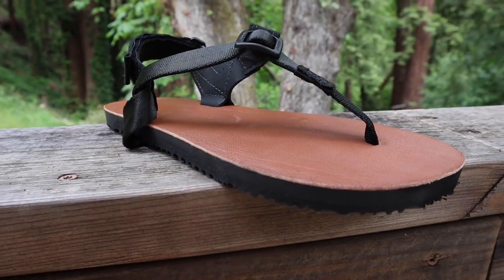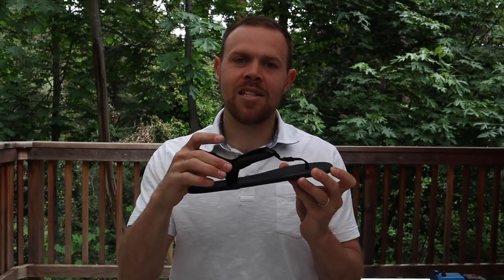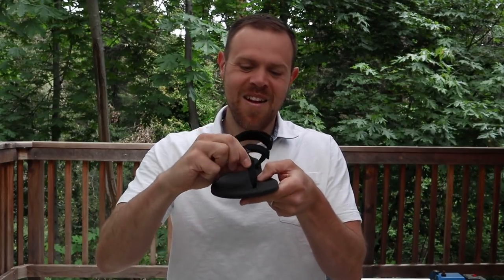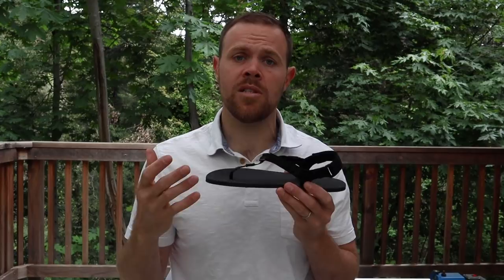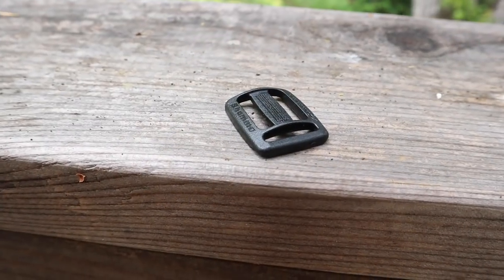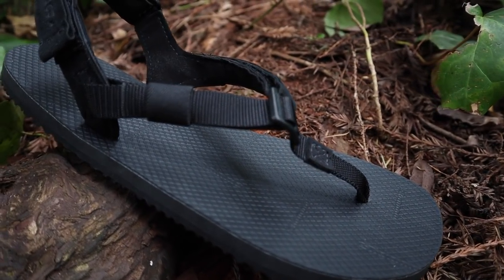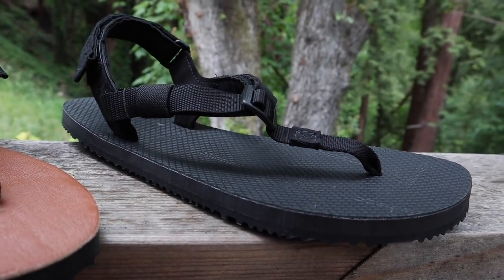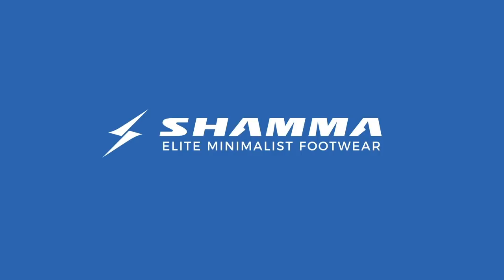Sandals Update! The New Shamma Sandals Elite Lacing System (ELS)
Josh gives a detailed look at our brand new Elite Lacing System (ELS), and the improvements it brings to our sandals. We hope you guys like it as much as we do!

Only Forever - North Sphere
The First Signs - Tall Oak Town
Another Richmond In the Field (Instrumental Version) - Martin Carlberg
Leaving the CrossFire (Instrumental Version) - Sebastian Forslund